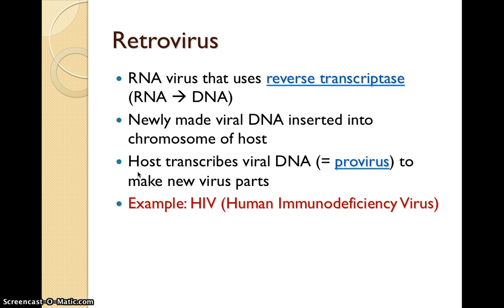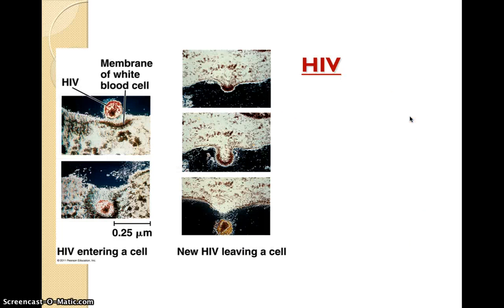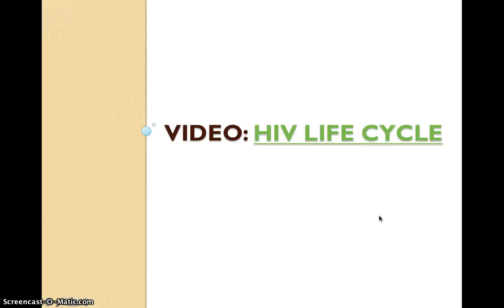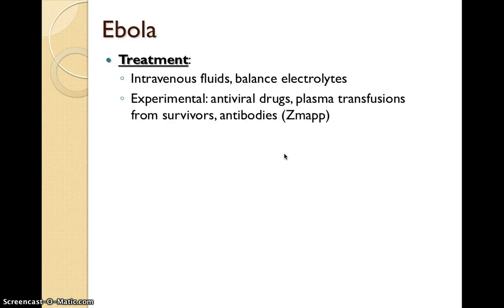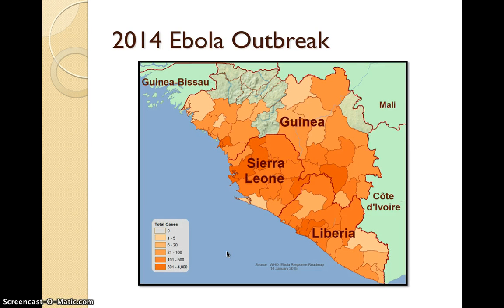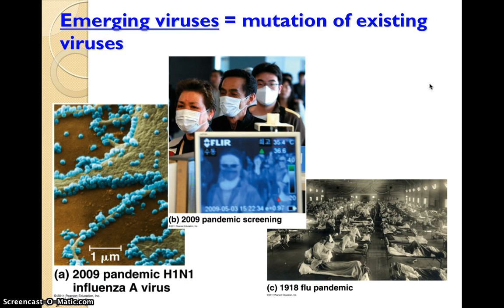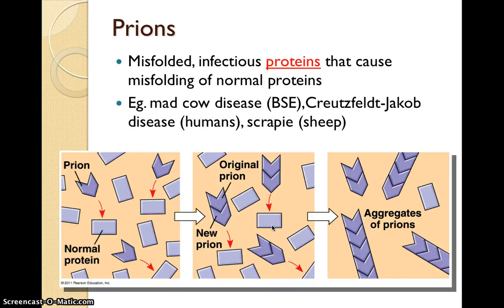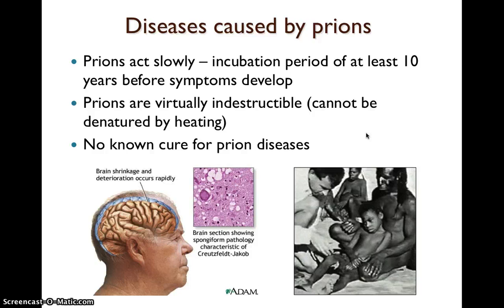Ch 19 Virus Part 2